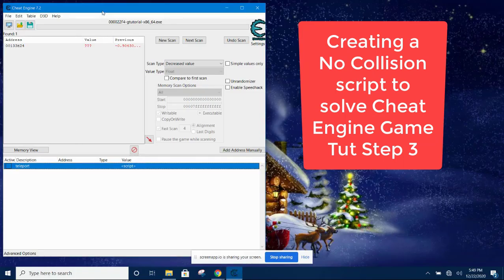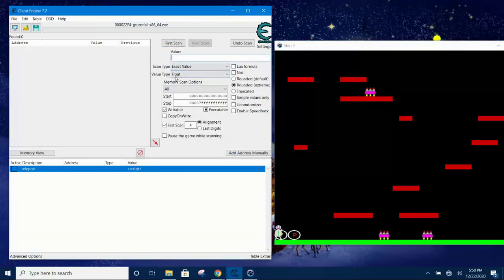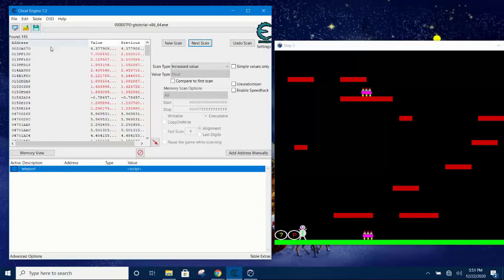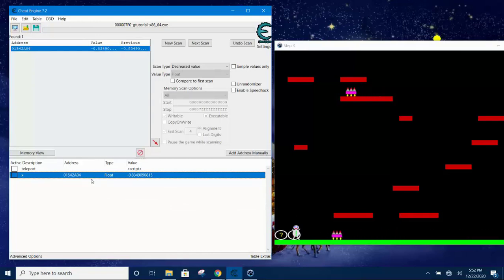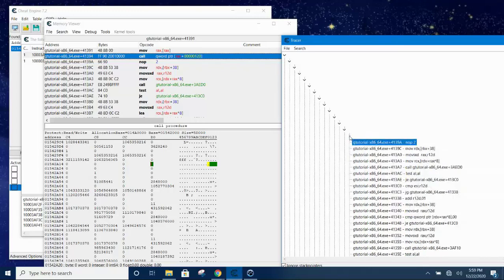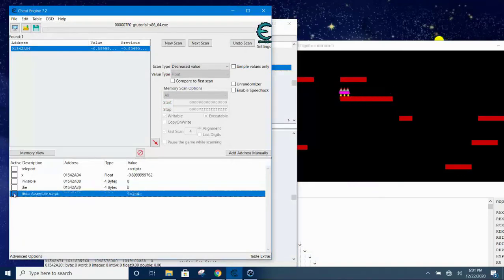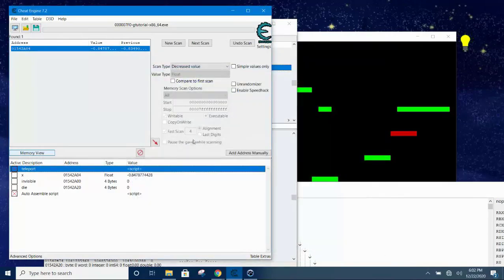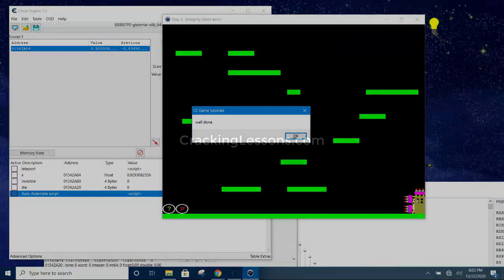[2] Game Hacking Cheat Engine Game Tuts Step 3: Invincibility ( No collision scripting )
How to write No Collision Script to enable player to walk through enemies unharmed - invincibility power.

[Contents]
1. Searching memory for die and invisibility flags.
2. Difference between Memory editing and Assembly editing
3. Searching for assembly instructions for killing player
4. Doing Break and Trace caller of die function
5. Bypassing die function by assembling JMP
6. Creating an AOB (Array of Bytes) Injection script
7. Testing both Teleport Script and Invincibility No Collision Sripts